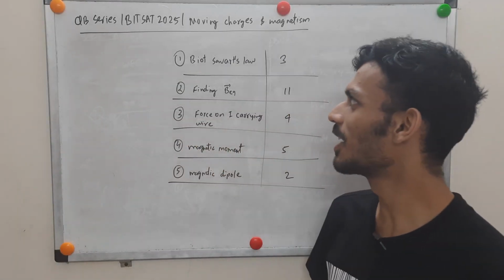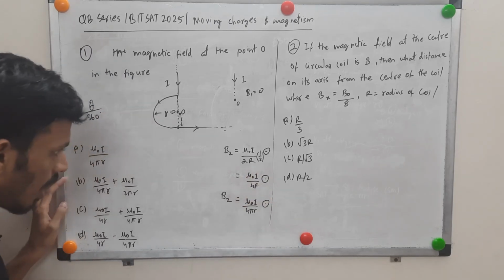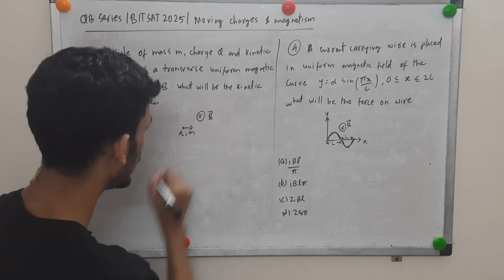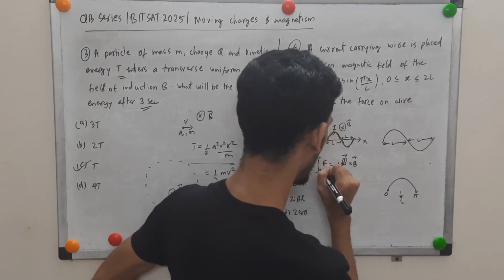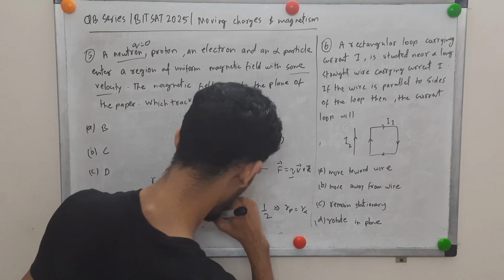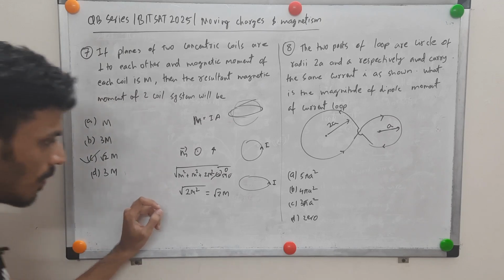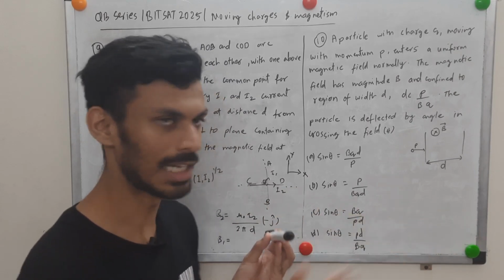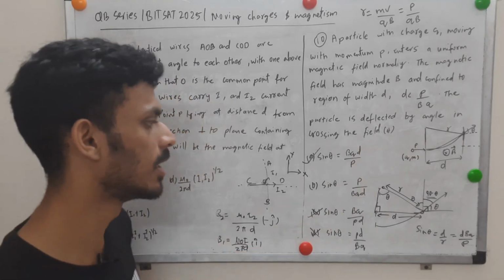BITSAT 2025 | Question Bank series | Moving charges & magnetism